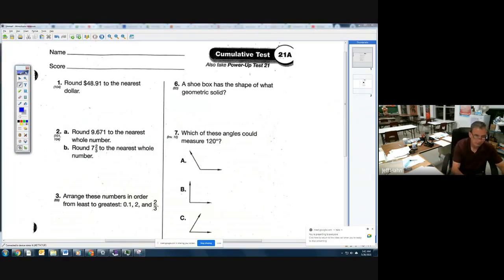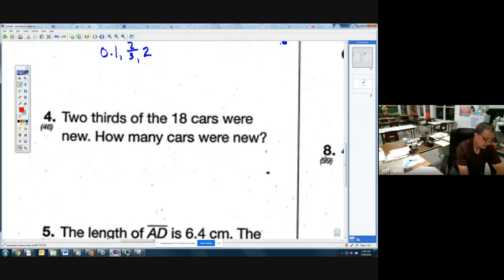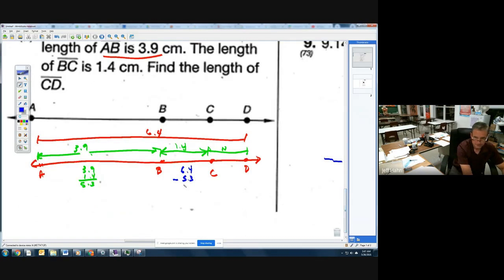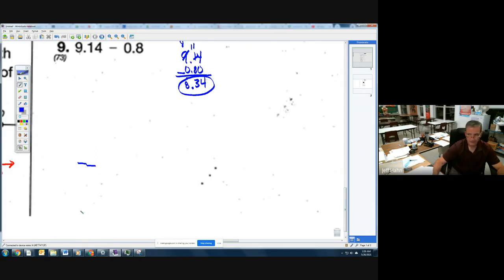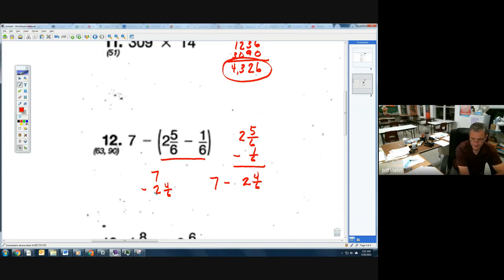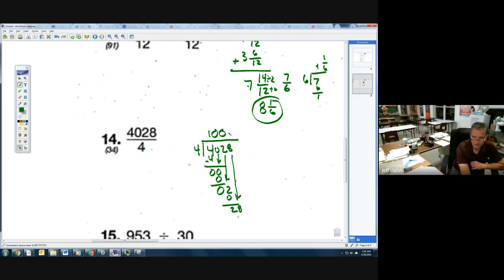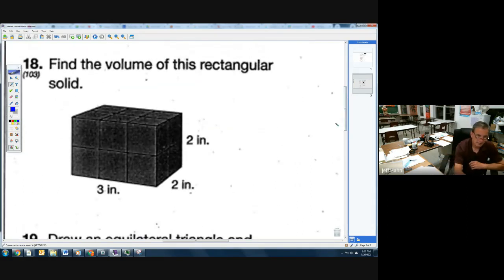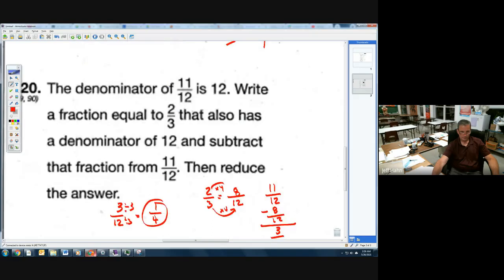5th Pretest 21A